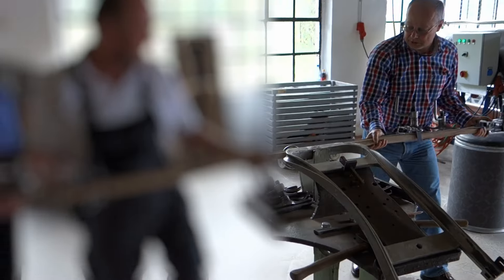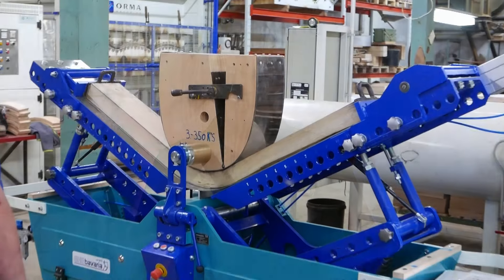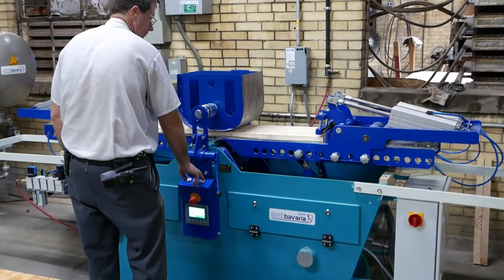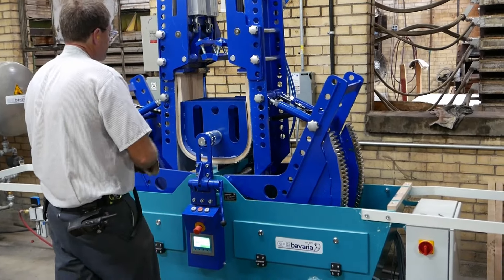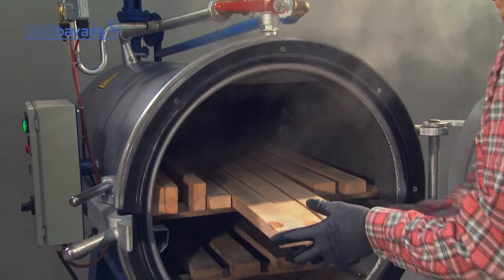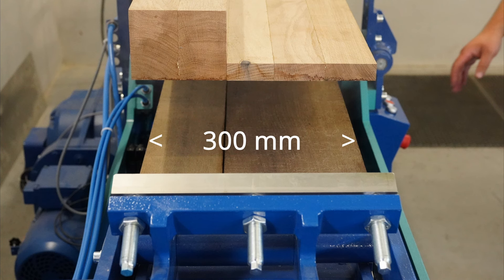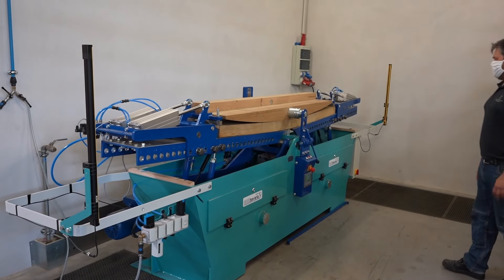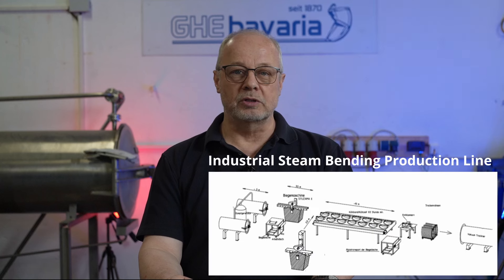Intro GHEbavaria - we supply all necessary equipment for Steam Bending Solid Wood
We are GHEbavaria. The video offers a short summary on our Steam Bending Solid Wood activities, such as steaming and bending. Further details about steaming and bending are provided in additional videos.
Picture Michael Thonet: courtesy by Gebr. Thonet, Frankenberg / Eder, Germany.